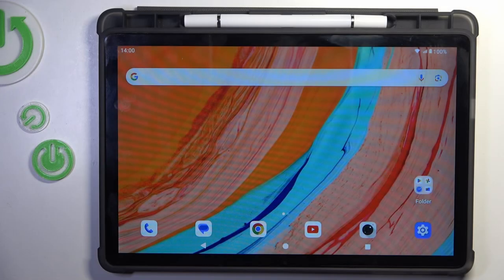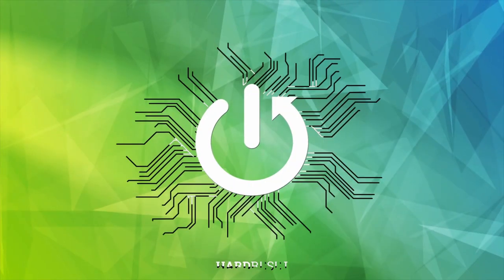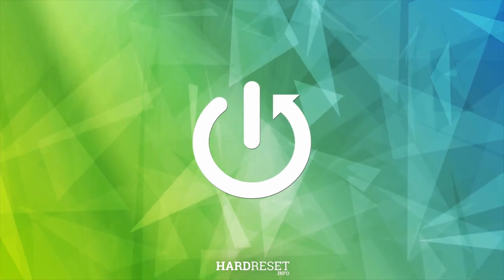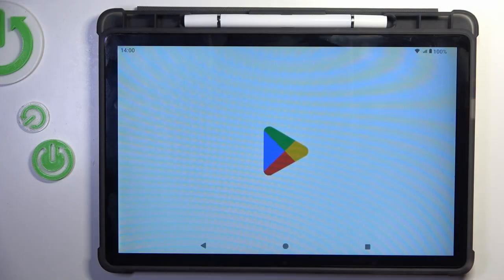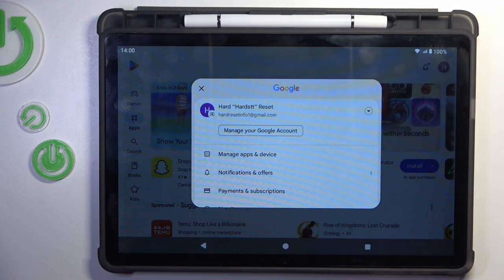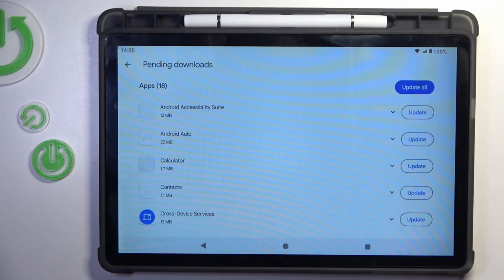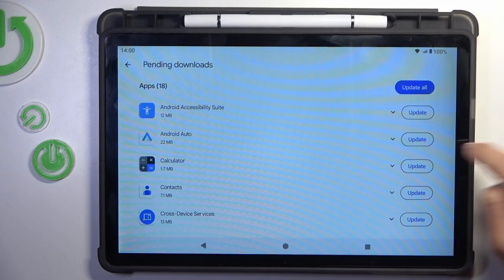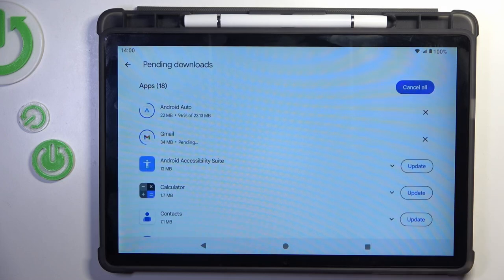How to Update Apps on OUKITEL OT11 – Apps Settings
Hello! Now, we are going to talk about apps on your device and how to update them smoothly. Check our guide and we will walk you through the process of updating programs on your OUKITEL OT11 to ensure you have the latest features and security improvements.

How to Update Apps on OUKITEL OT11? How to check for Apps Updates on OUKITEL OT11? How to stay up to date with OUKITEL OT11? How to Download Latest App Version on OUKITEL OT11?